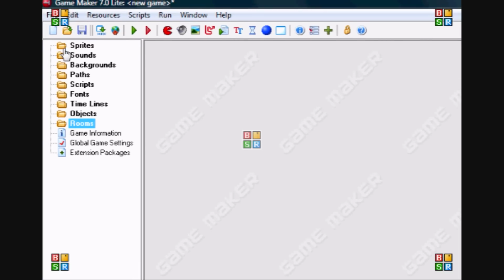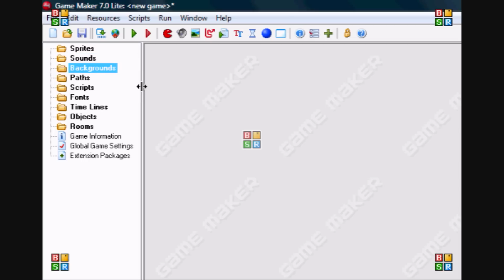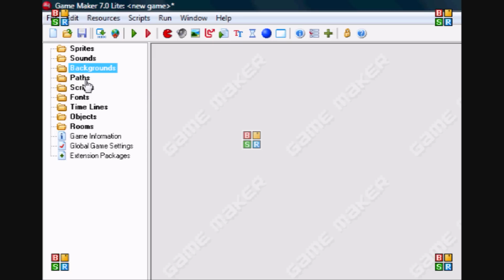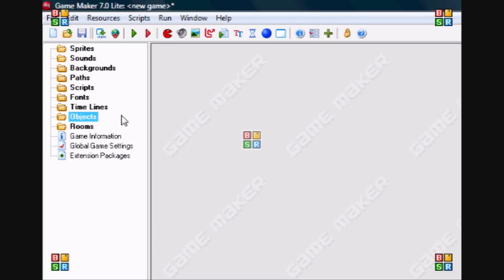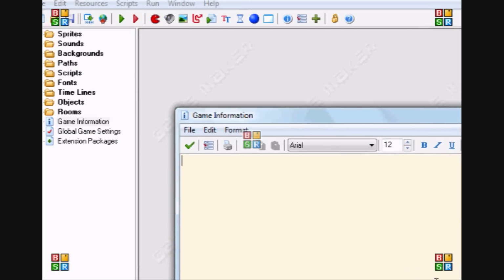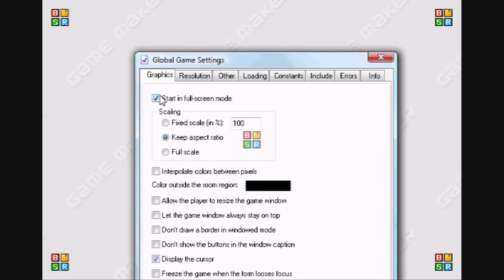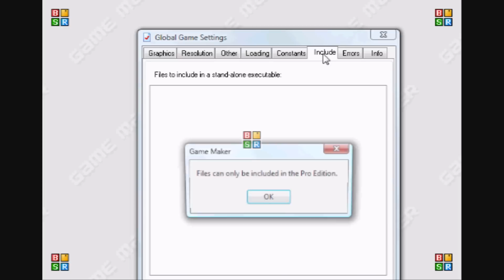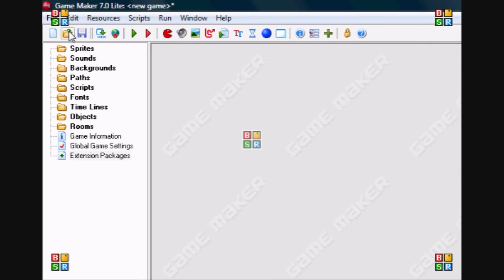Intro to Game Maker - Overview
The 1st installment to my series Intro to Game Maker

This is a basic overview of the many things that Game Maker can do.